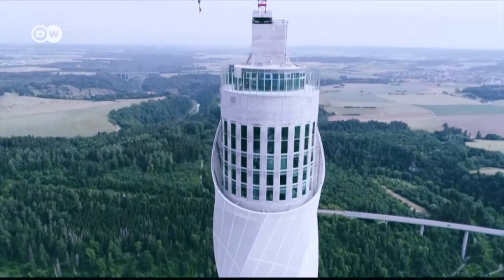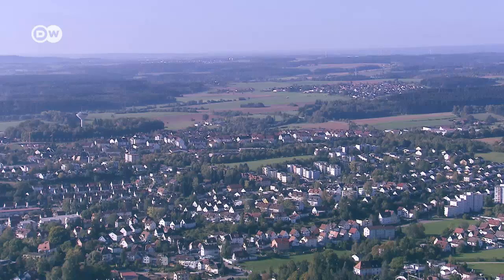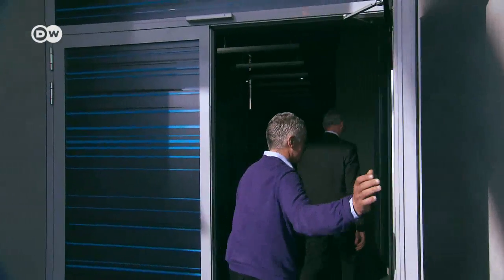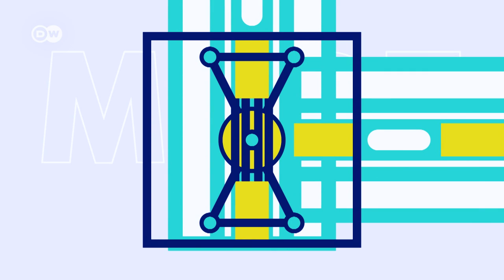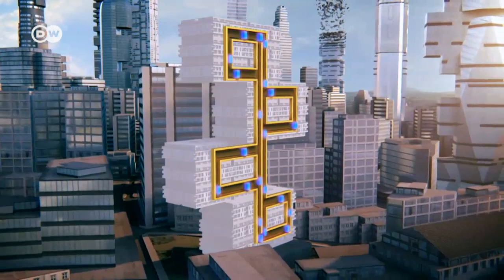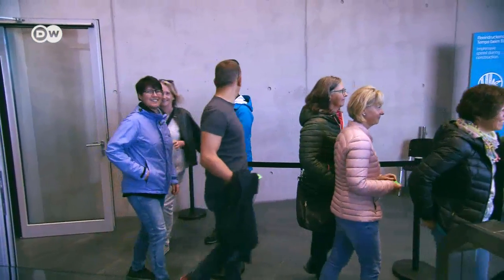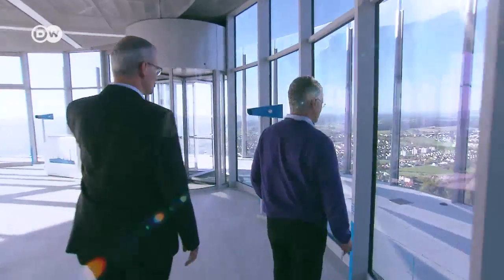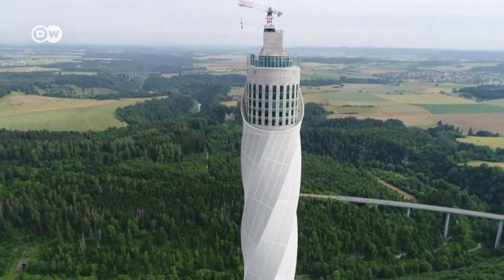Skyscraper elevators: up, down and sideways | DW News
Thyssen-Krupp wants to revolutionize elevators using magnetic levitation - with a cable-less cabin that can also go sideways. The company is conducting tests on a monumental scale in Rottweil on the edge of Germany’s Black Forest.